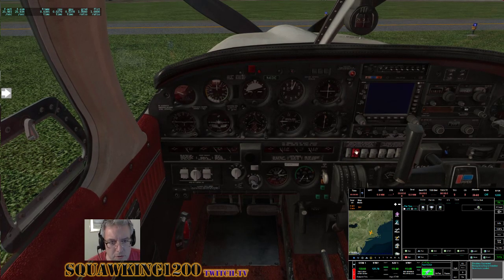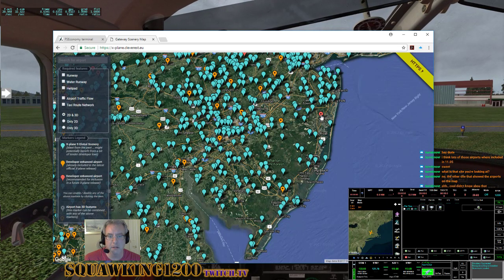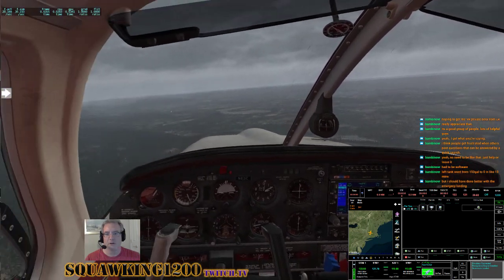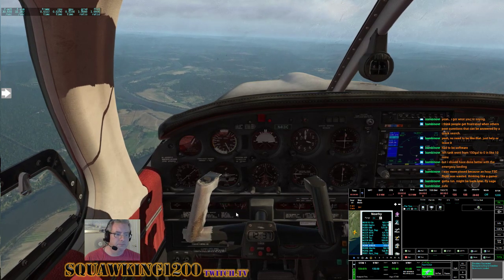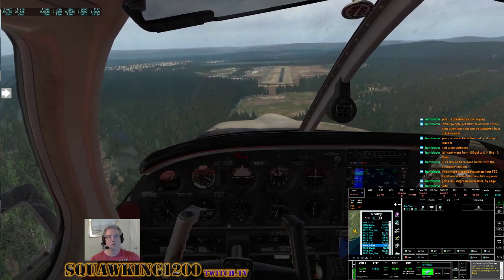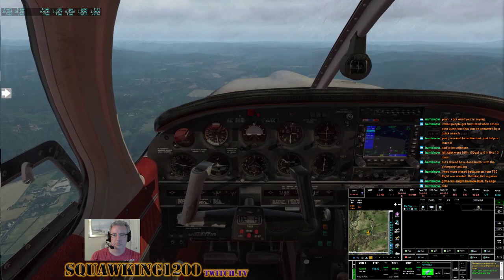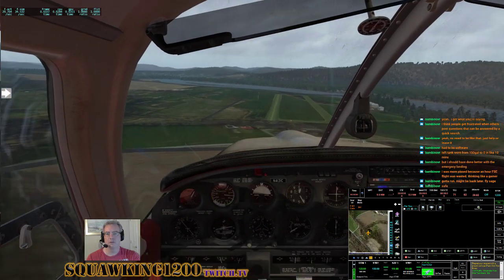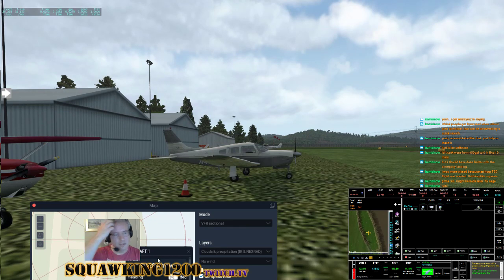Squawking1200's CT River Tour Part 3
continuing a northward journey. Simply just flying in x plane 11.10 -- Watch live